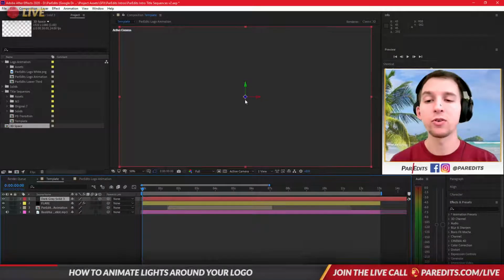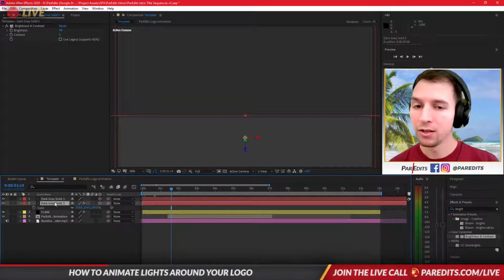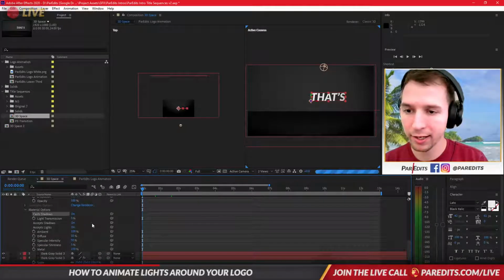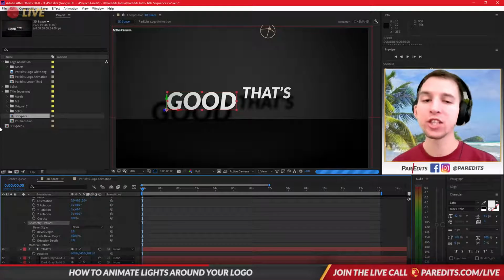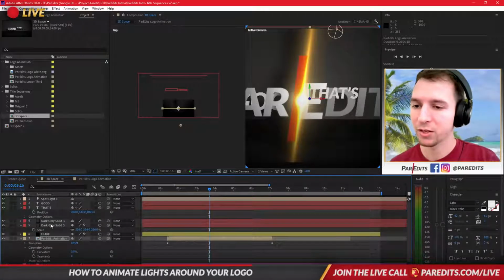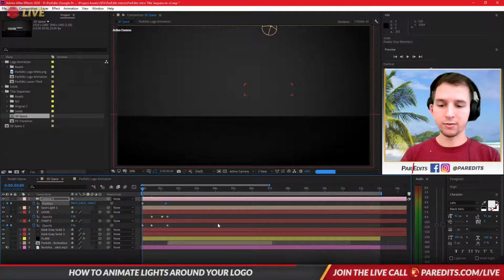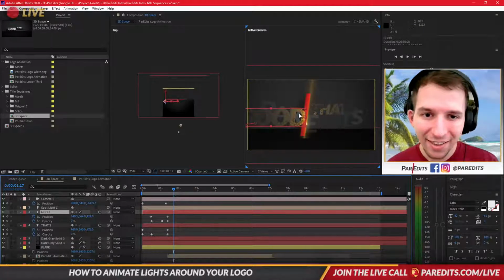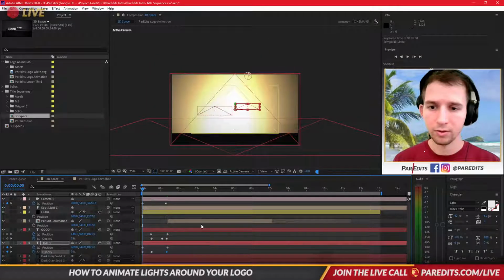How to Create a 3D Space for Your Logo in After Effects - ParEdits LIVE Training (S1:E11)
You don't want to miss this LIVE Training on How to Create a 3D Space for Your Logo in After Effects!

You will learn how to bring your logo into a 3D space, use lights, bring text into the 3d space, and build an intro that literally adds depth to your brand!